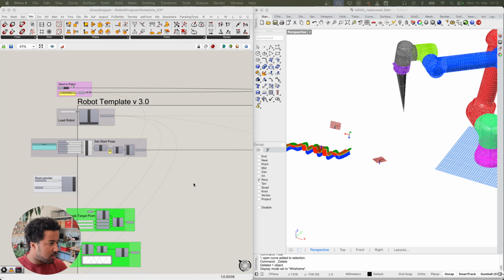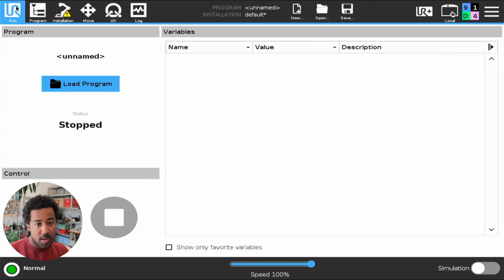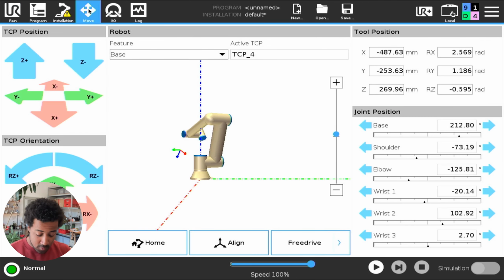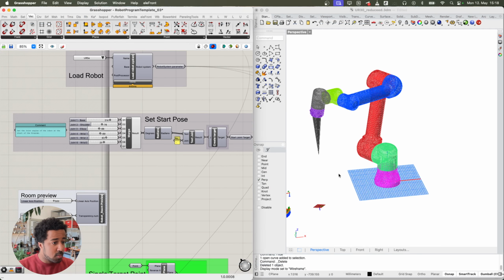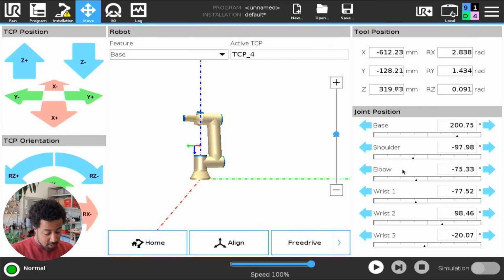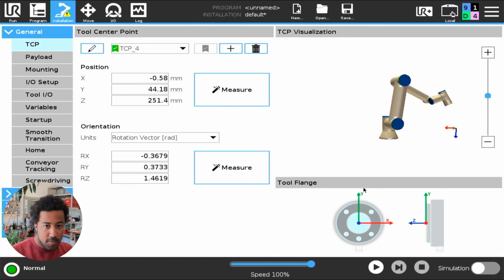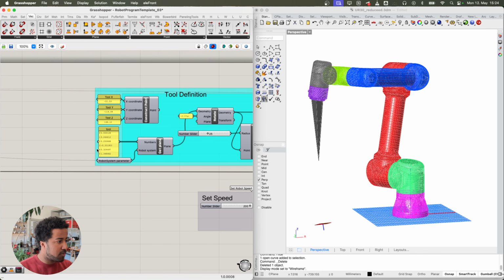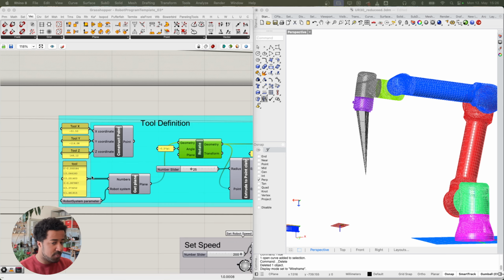Grasshopper UR Robot Template Tutorial: Part 1 - Setup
Chapters:
0:00 Intro to Robot Template in Grasshopper
0:15 Overview of Robot Programming with Grasshopper
0:56 Setting Up the Robot System
1:11 Setting the Robot IP Address
2:12 Selecting the Robot Model
2:50 Setting the Start Pose
3:34 Finding Joint Positions on the Robot Pendant
4:18 Importance of Correct Start Pose
5:24 Modeling the Robot Environment
6:16 Setting the Robot TCP (Tool Center Point)